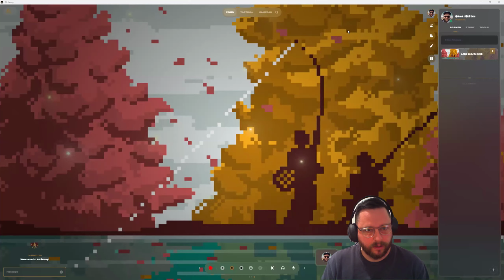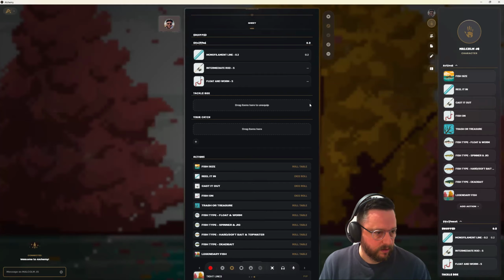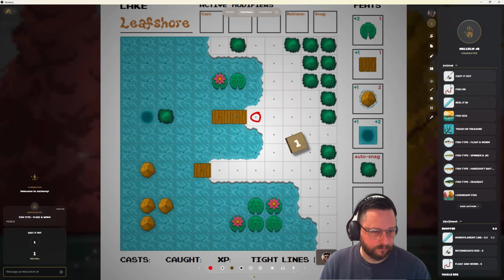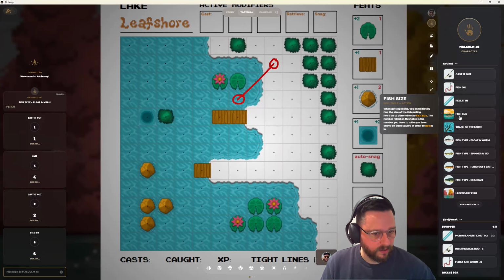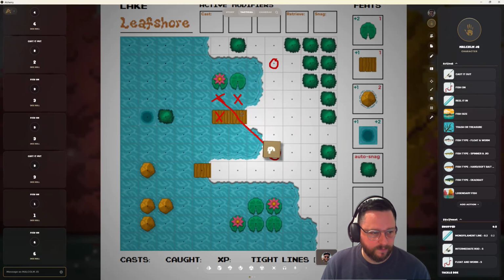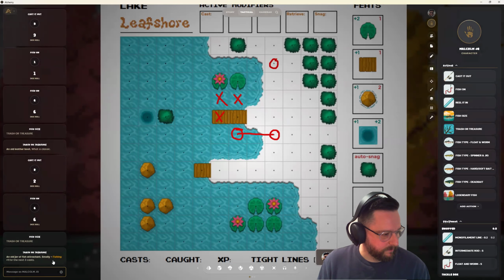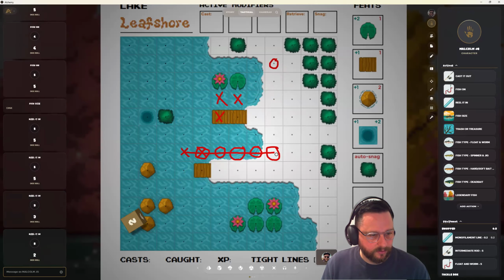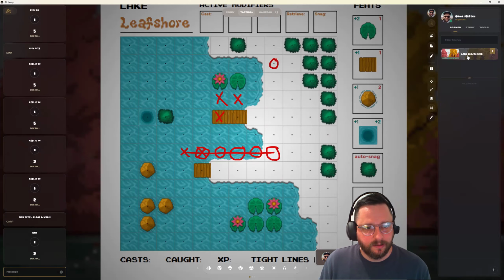DINKS AND DONKEYS by Sunzenaut Games, using ALCHEMY RPG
Quick preview of Dinks and Donkeys by Sunzenaut Games running in Alchemy RPG

This is very much a work in progress as I build the system out in the VTT, but ive got the basic layout sorted and a few more items need to be added and overall clean up of the tables. But as it is im very happy with how its functioning.